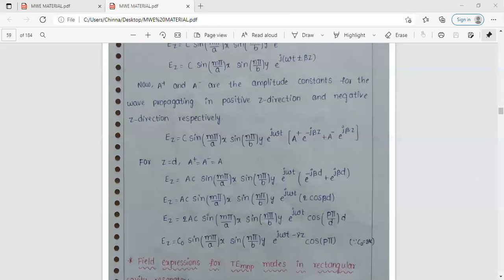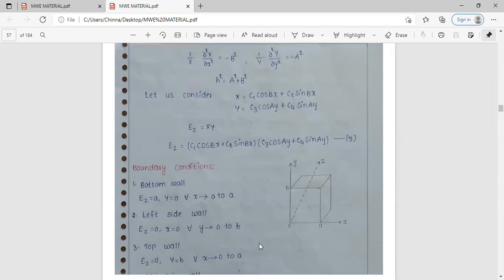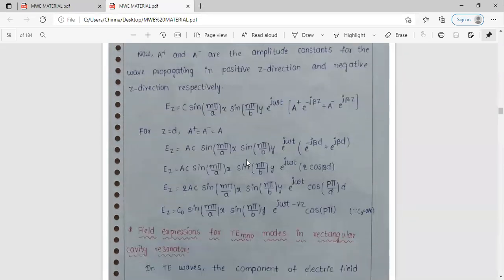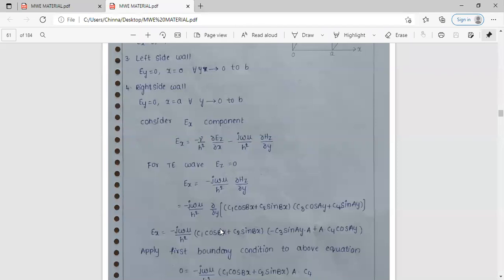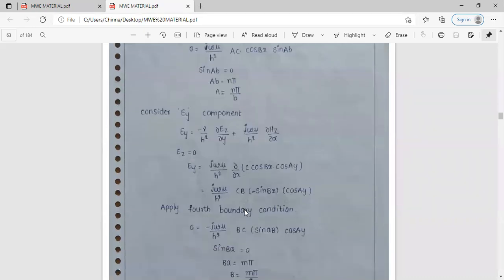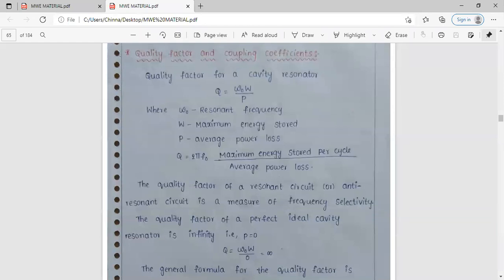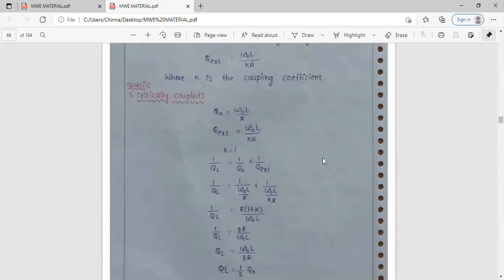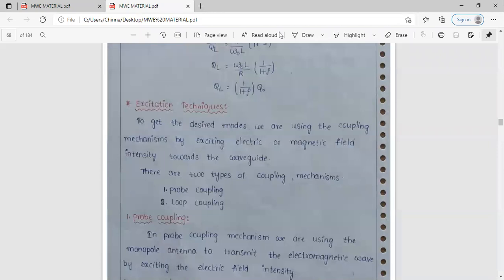JNTUK III II ECE MWE